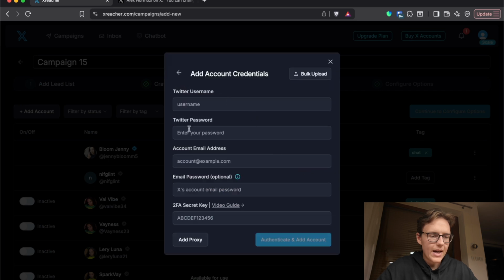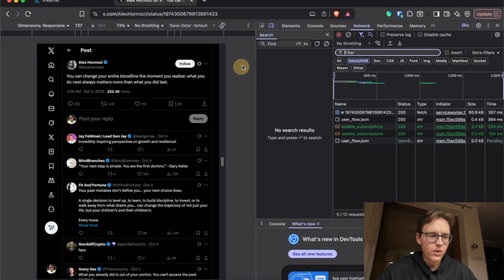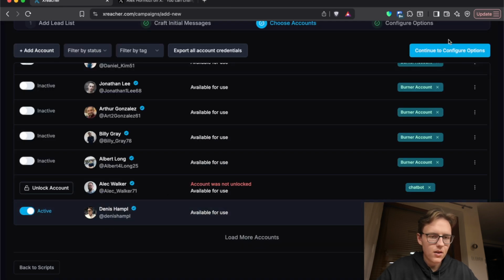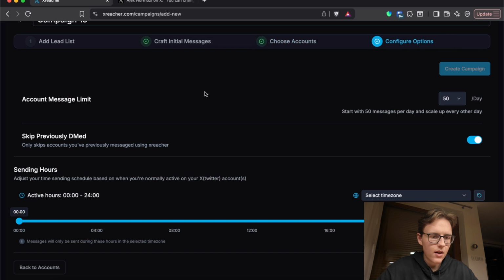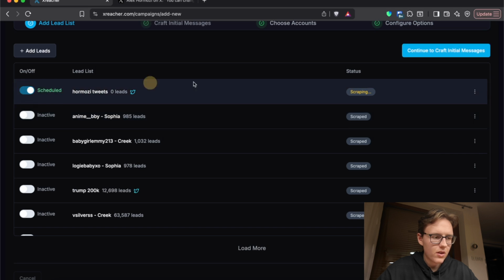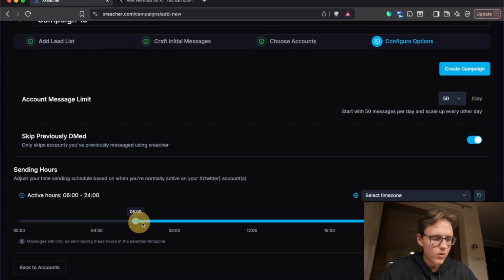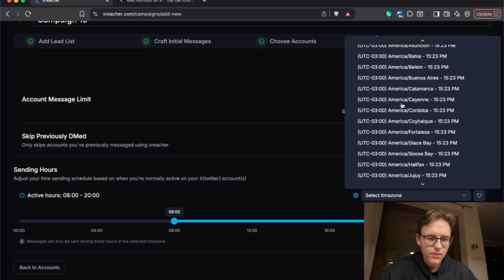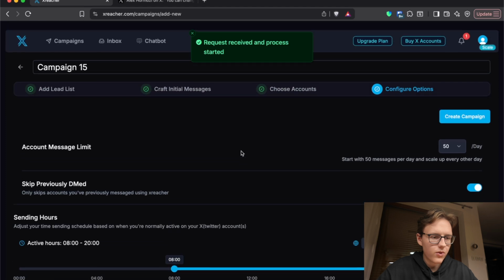Twitter Outreach Campaign Setup in 5 Minutes (Xreacher Tutorial)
Twitter outreach campaign setup in 5 minutes: end-to-end walkthrough in Xreacher, from lead list to live campaign.

In this video:
- Setting up a Twitter outreach campaign in five minutes
- Scraping retweeters from a viral Hormozi tweet
- Connecting an account with browser cookies instead of login
- Filtering leads to only those with external website links
- Adjusting sending hours and daily DM caps

Transcript:
In this video, I'm going to show you how to set up your first Twitter outreach campaign within literally five minutes, nothing more. Okay, so five minutes, I'll help you set up the campaign on Xer for free. Completely for free. Okay, so let's get started. Uh we'll add our personal profile here that I have on Twitter. So all you just have to do sign up for free on Xer. Once you sign up, you're going to get here. Okay, click create new campaign. And right here, we are going to scrape leads first. So, scripting leads, uh, you're on a free plan right now, so you can only script leads up to 50,000. But what I'm going to do, in my case, I'm targeting more, uh, I'm targeting business owners that may want to that may be interested in call outreach. Okay. So, what I'm just going to do, take one of the recent Hormozi tweets that has, you know, uh, higher amount of retweets, and I'm just going to scrape his retweeters and people that comment and, uh, I'm going to make a lead list out of that. Okay. So, I'm going to take these people and I don't really care about the keywords right now. Right now, I'm just going to exclude third world war countries and uh that's about it. I don't need anything else. Uh actually, I'm going to only include include only people with external link. Okay, so these are only people have website links. I'm going to call it hormones tweets and uh I'm going to script that. So, I have a lead source right now. Uh, the next thing I need is to get a script. So, to get a script, uh, quickly, I'm going to give you a few points. Uh, I normally just ask a quick question and make it like a really easy to answer question. So a name would you be um down to try Twitter outreach uh for free if I would help you set everything up within five minutes. No uh no hidden fees. Okay. So, let's give my outreach message. Actually, I need three of them. So, what I'm going to do here, I'm just going to copy this and I'm going to add two variations. This is hey, hi. Uh I just do this for the sake of Twitter because more variations usually I ideally I would you know be splitting out different uh creatives but in this case I'm just uh running out of time. So by adding account you can either add it with account credentials which I highly recommend you but for those of you that don't want to you know enter your credentials here there is another way you can add your account. So if you're not comfortable doing that it's going to be optimal for your experience with the software. But if not, then that's also all good. I'll add with cookies. So, what do you have to do with cookies? You have to go here, click inspect, and you don't need to enter any of your login. Okay? So, inspect, click here, find cookies. Uh, you can, by the way, watch a tutorial for this after the video. It's in the software, but I'm just doing it quickly. O token you're just going to pass your cookies and these cookies will you know get invalidated after you log out of the account so the only problem here uh actually add a proxy uh let me just quickly add a proxy you will not have to add the proxy okay I just added the account now I just selected go ahead and uh configure my options and right here I'm just going to select the leads that I scraped it's still scraped tripping. Uh, but it's going to allow me to hit the campaign. And right here, I will just adjust the run schedule between the hours um usually active. Uh, let's select my time zone and 50 DMs for now. That's that is for you if you are on the free plan. And that's literally it. So, right now, I started the campaign. That's everything I need to do. And uh right now, I should start sending uh messages from my campaign. I'm just going to restart it in case. Of course, I set it up uh only to 8:00, which is right now. It's 9:00 p.m. already, so I have to adjust it. But right now, okay, it started sending. So, that's how easy it is to set up campaign on future. Okay, you just need a Twitter account. You can set up a free account there and have no excuses. Okay, so just set up this initial test. Just set it up as a test. Try it for once. Okay, that's not going to hurt you. If you're promoting, you know, whatever you're promoting, you're promoting your website, your brand, free information, even if you're not selling, like just doing any form ...